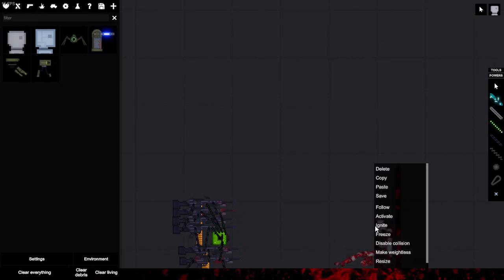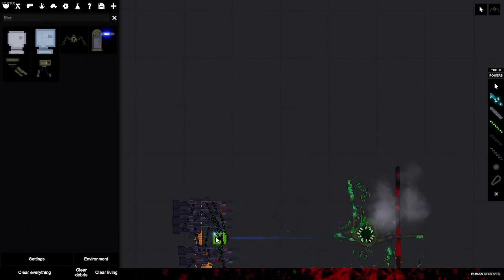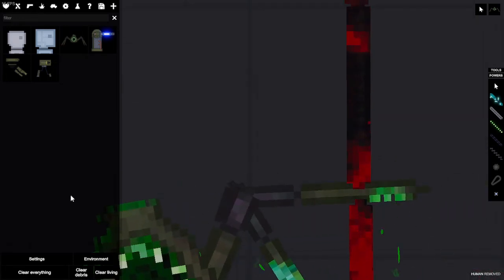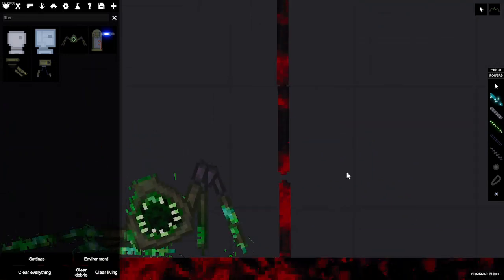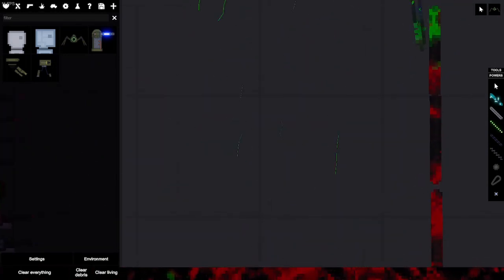MK.4 Automatic firing system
The MK.4 Automatic firing system was developed by [REDACTED] for the [REDACTED], The system uses the C3 [REDACTED] System to power 6 light machine guns after detecting life. Though ammo may seem limited, the MK.4 Is fed bullets through a tube in the ground roughly [REDACTED] in size. The video is a simulation of the MK.4 Automatic firing system.